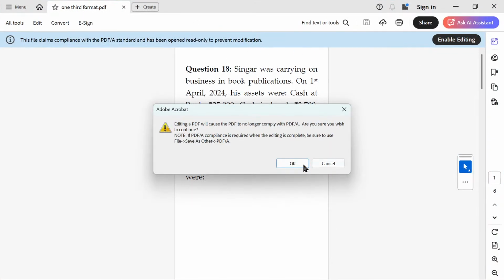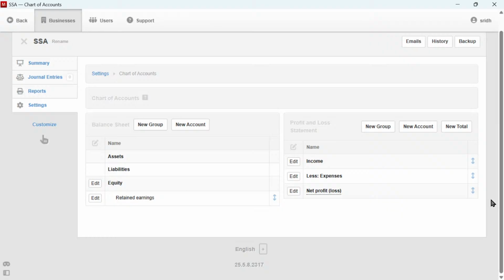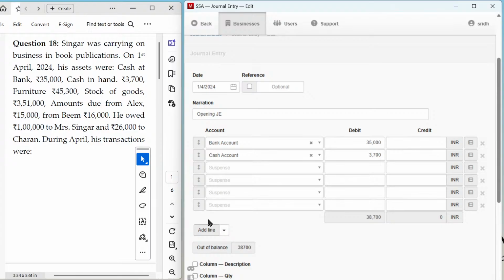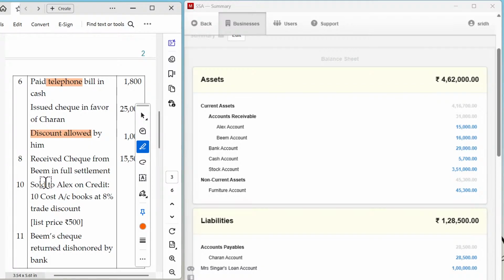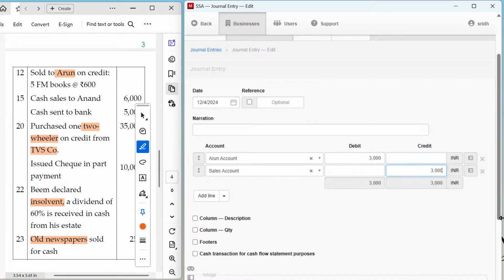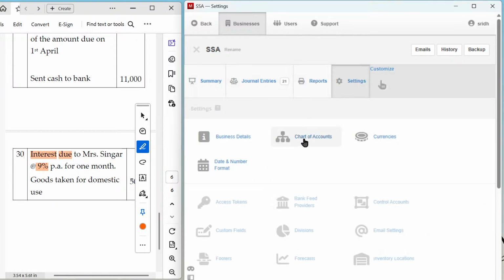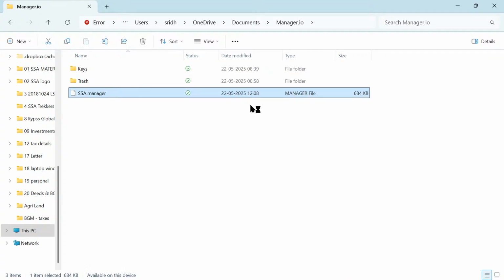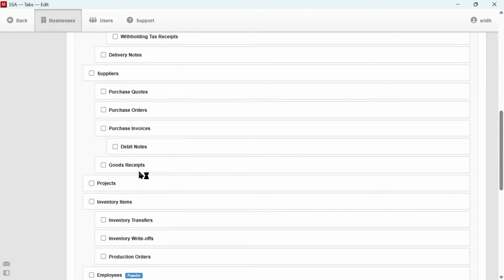"Manager" - A free Accounting Software